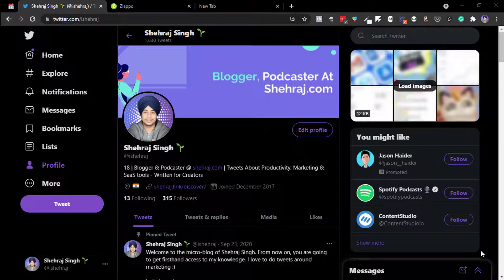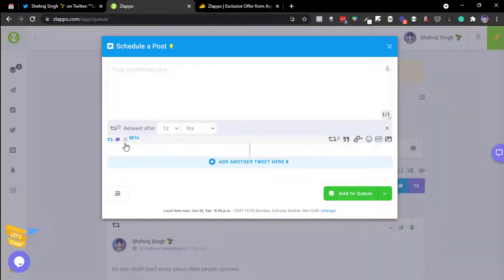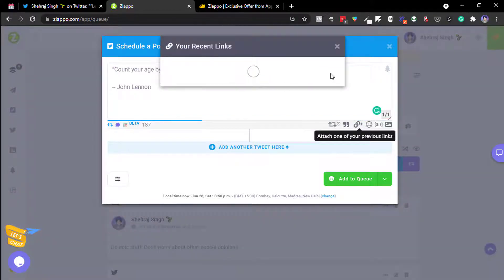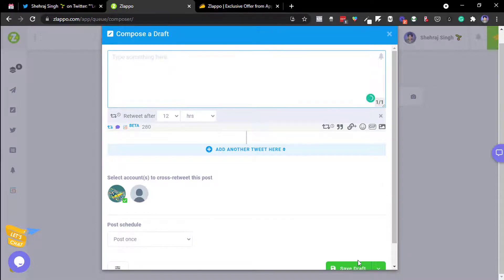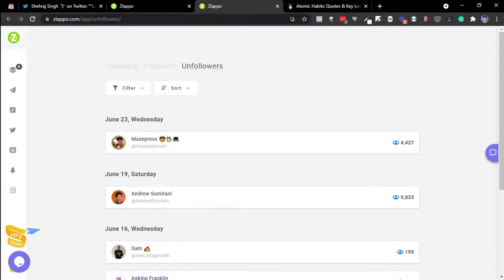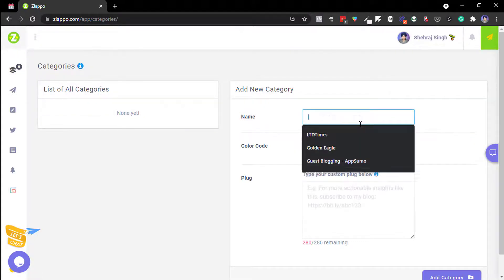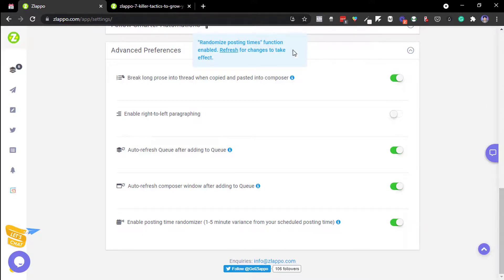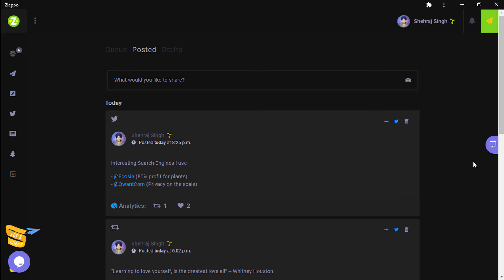Turn Your Twitter into a Mega-Funnel With Zlappo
Do you want to turn your Twitter account into a mega-funnel? Zlappo is the tool for you!

In this review, I show how Zlappo can help you get more followers, make more money and get better results.

 Ps: If you are spending more than $147 a quarter ($49/month) on appsumo then their Briefcase program can help you to encash more benefits out of the same money.

Here are the benefits:
🌮 $196 Worth of Credit